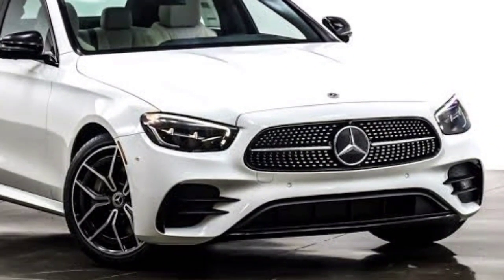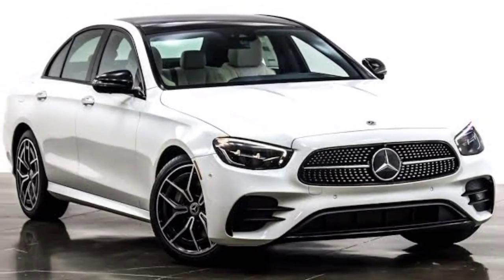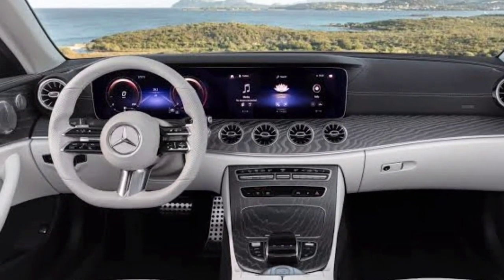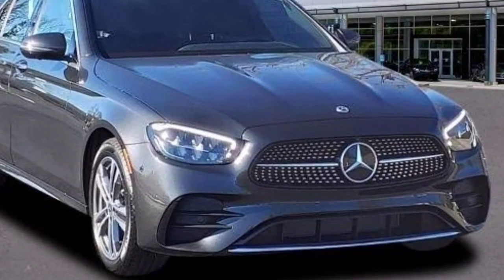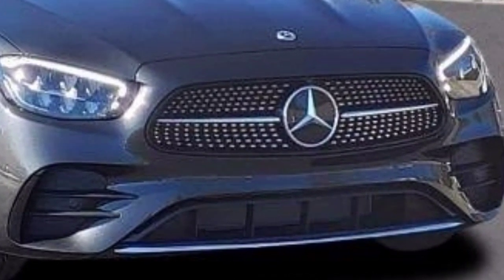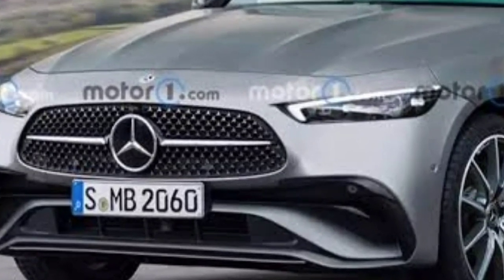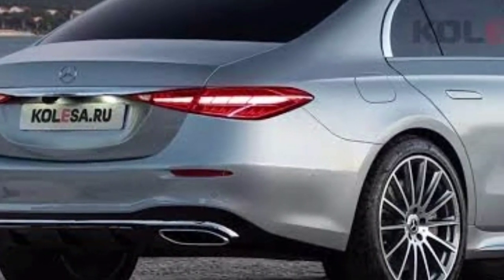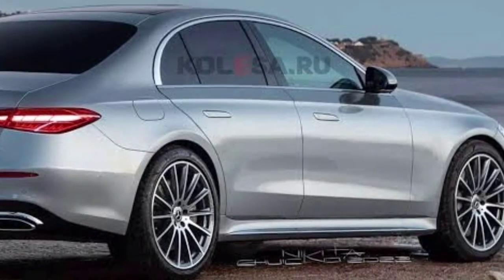New Mercedes Benz E Class 2023 First Look | Allied Autos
Recently, the first photos of tested prototypes of the
future e-class appeared on the network,

which were covered with camouflage only in front and behind,

but a few days ago, photos of some details of the future
novelty also appeared,

 in particular, the front bumper, head optics and the front panel of the cabin,

thanks to these images, Renders were created  on which almost a production model is visible,

as we can see, the front part will be the most original among all the company's sedans,

the novelty will receive headlights curved at the bottom, which refer us to the legendary 4th class marine plasma.

 Also, an interesting element is the black insert between the optics and the radiator grill;

in profile, only a couple can be distinguished horizontal flares on the wings And on the caramel,

branded triangular lights will most likely appear, which will be united by a light element